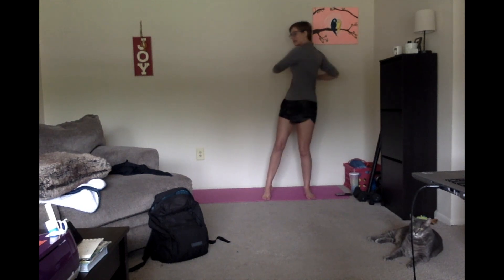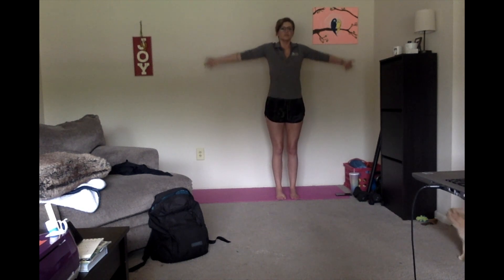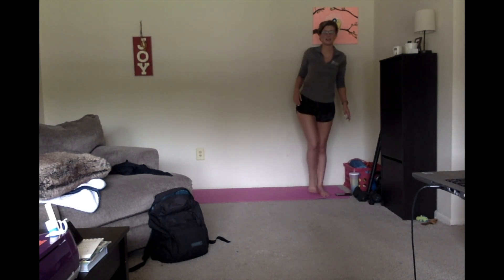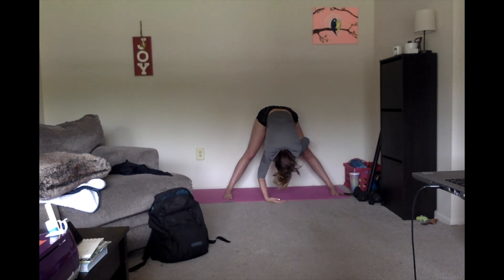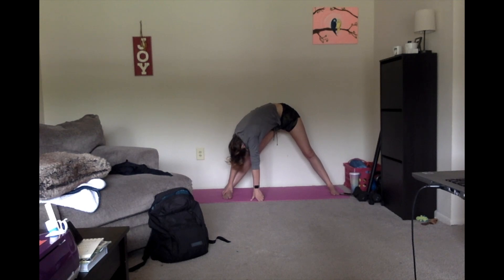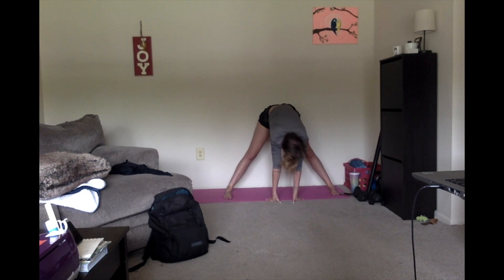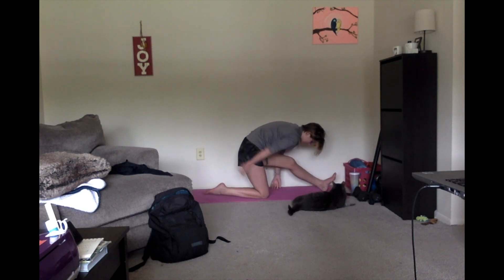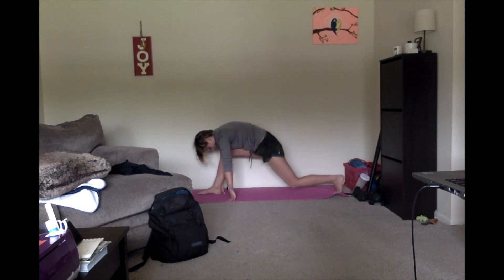Restore & Stretch (recorded live 4.29)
Join Sarah for a restoring stretch to end the week and the month!